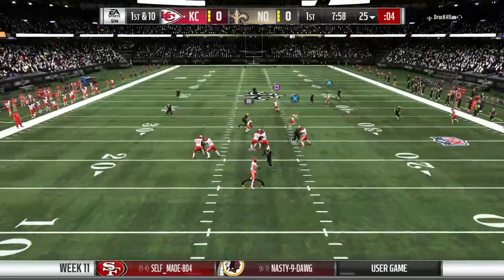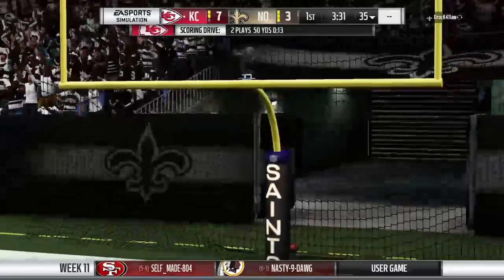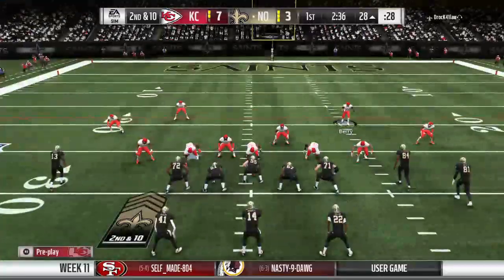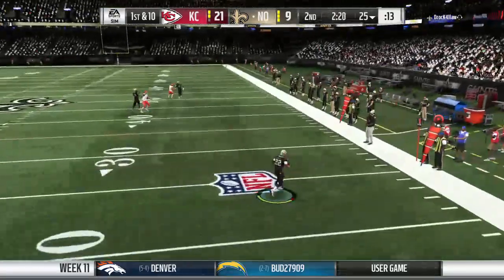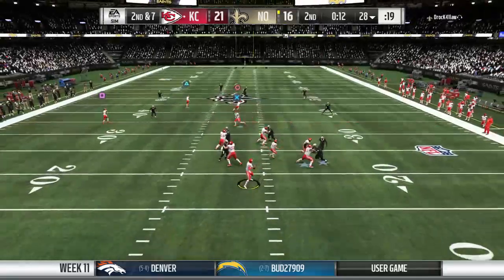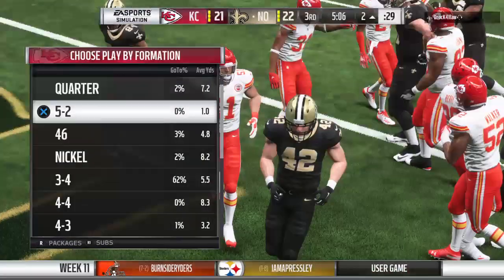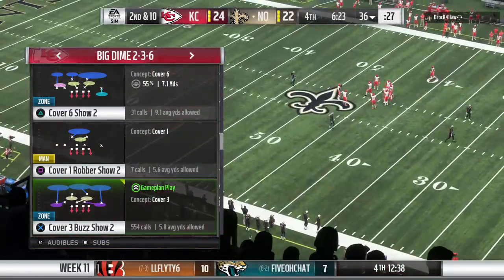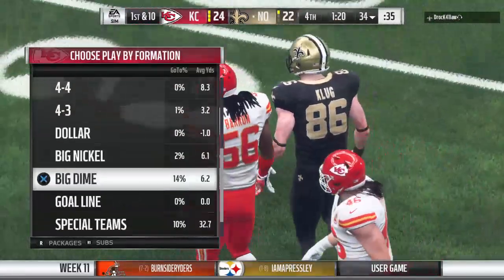shutdwnDB21's Live PS4 Broadcast